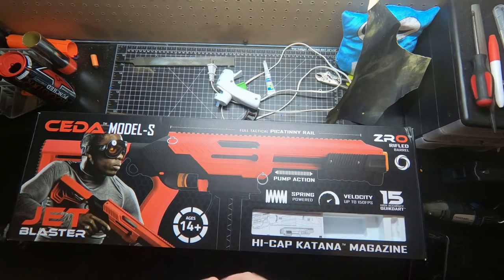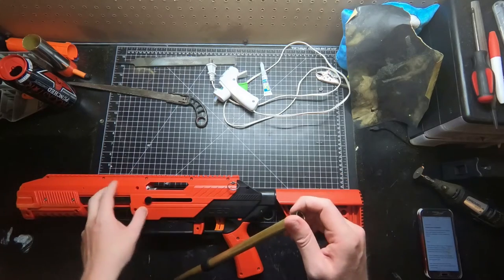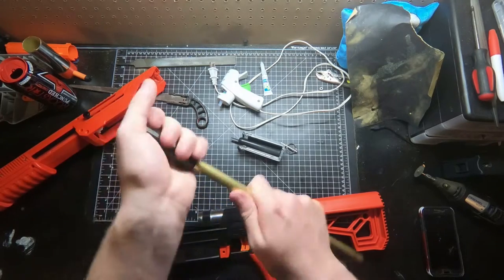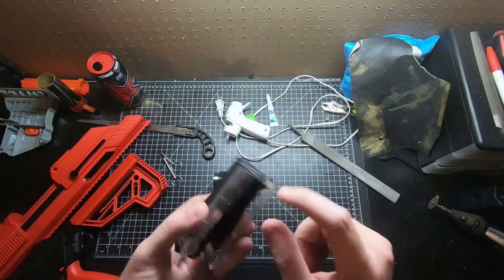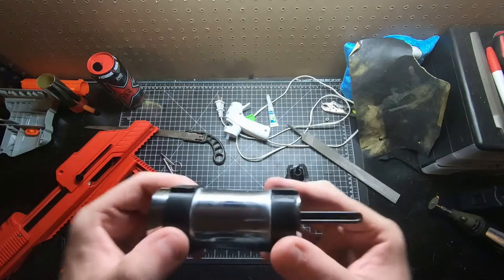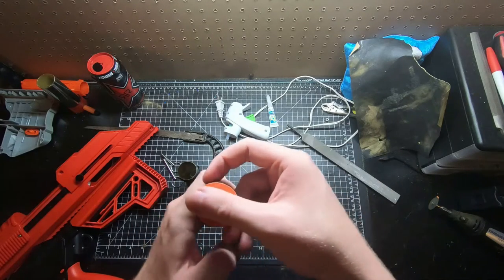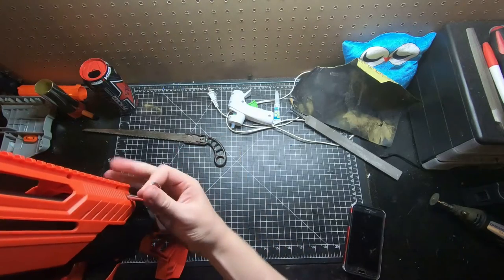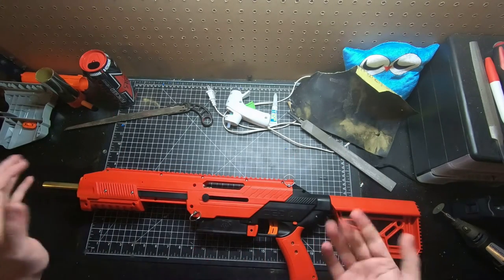Instruction video Simple Ceda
An instructional video on doing the kit installation
and down below the links are a step by step process for installation

Tools and consumables needed: hotglue, super glue (epoxy is good but not needed), sandpaper or files, hacksaw or dremel.

Steps

Take the two small orings off the back of the pusher these are unneeded. (I also recommend taking the bolt off of the boltsled to allow you to get in easier)

Using sandpaper rough up the outside surface of the bolt until it fit inside of the bolt support piece.

Next sand the front and rear of the boltsled short L side to allow better gluing surface area

Next attach the bolt to the boltsled add your glue of choice and press together, take the front supports and glue them on as well to match the shape of the boltsled.

Allow time for it to dry and come back to it. The next step isn't 100% necessary but is highly recommended because it will reduce the dead space. Using a dremel or hacksaw you need to cut off the rear of pusher that comes out past the flat face of the new bolt. Once that's done clean up any rough edges.

New bolt is done.

Next you can work on the plunger. The small spring spacer should simply slide onto the plunger rod and mesh with the catch surface, can glue on but it shouldn't need it. If you have chosen not to cut down the pusher then you wont need to install the deadspace filler. If you do though simple hot glue it in place to fill up the gap and then using a wet cloth smooth out any excess hotglue to make the plunger head flat.

The next two pieces are the main parts that may cause issues since the tolerances are very precise and the 3d prints may be ever so slightly too big.

The first is the two clips on oring pieces for the plunger, match the shape of the angle on the inside and then super glue them on. Once dry using sandpaper smooth out the outside edges until it fits into the plunger tube. Once it does you may need to fiddle with the seal slightly but it should seal well enough.

Next the plunger tube guide should slip onto the pt, it's meant to be a very tight fit but if you are struggling to attach it sand the inside and use a flat surface to press on the sides to work them down onto the pt. Once it is on align the front with the original pt and super glue it in place.

Remove the dart gate and barrel from the upper, remove the original barrel, check the inside of the barrel adapter is clear and glue it onto the brass barrel. Thread it back into the the dart gate and then I would recommend adding some tape to the brass to keep it centered in the ceda upper.

The last step is by using whatever tool you wish, file recommend, is to very slightly sand the uppers pt supports to allow the sink drain to fit.